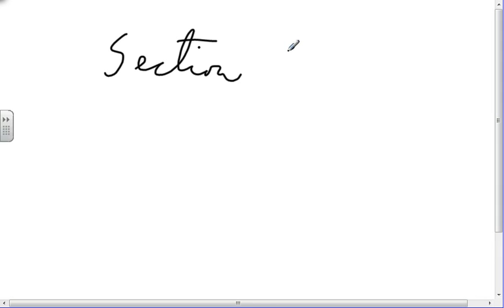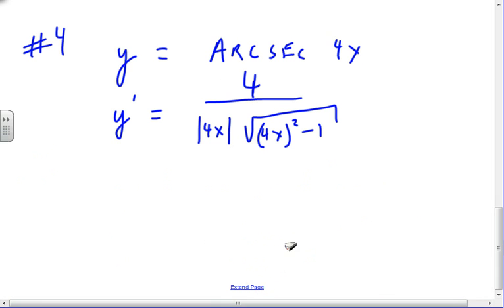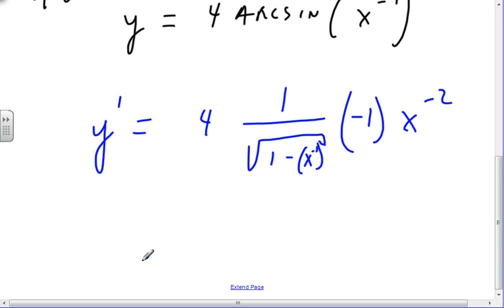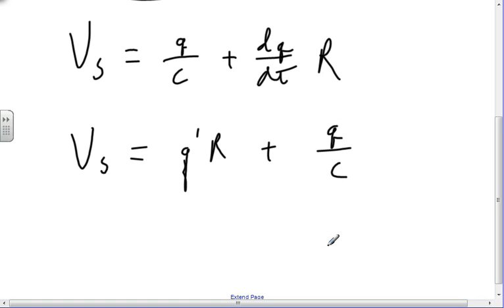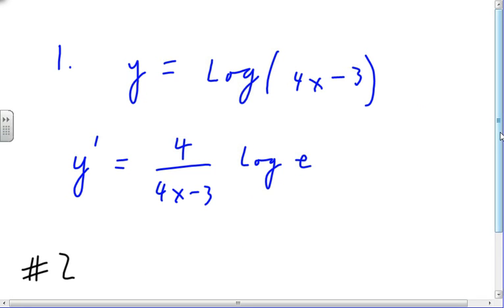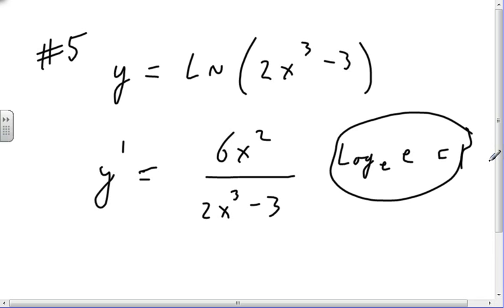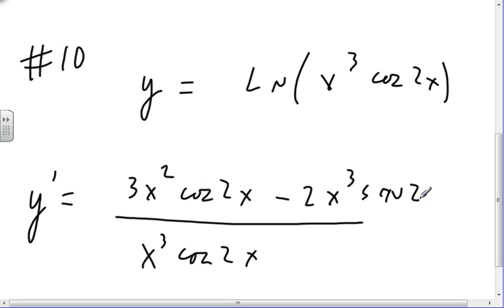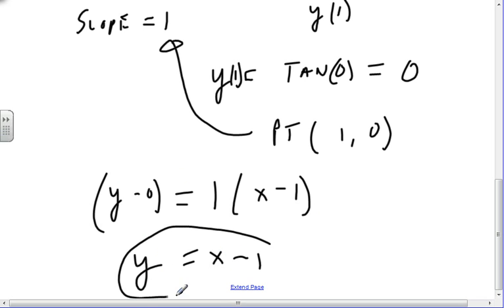MAT 129 and MAT 751 Sections 23 3 and 23 4